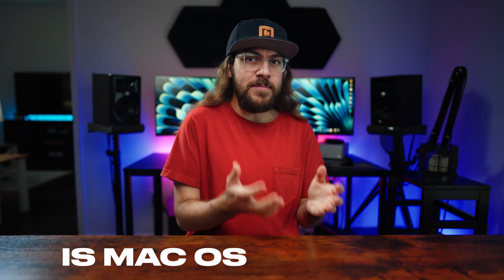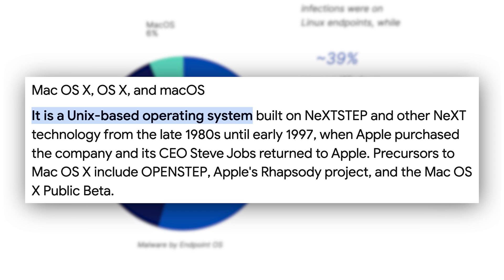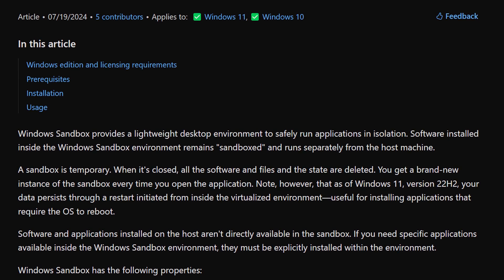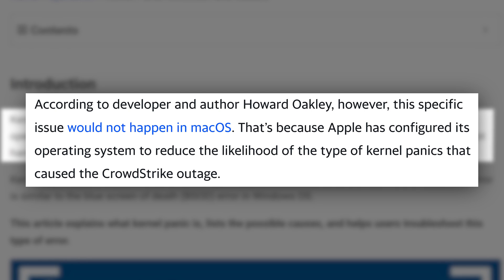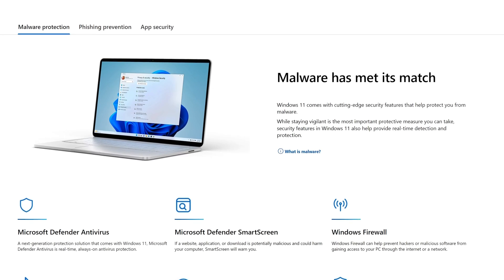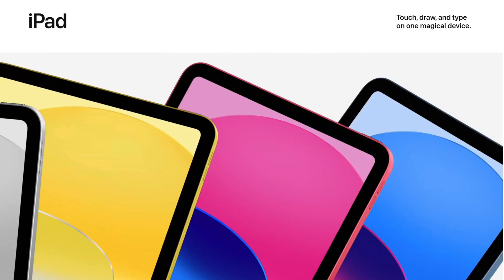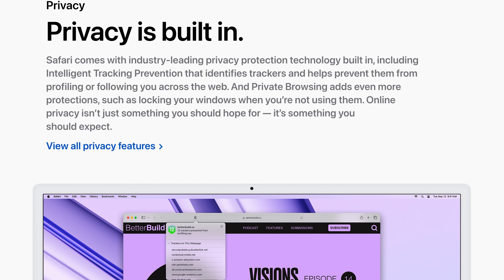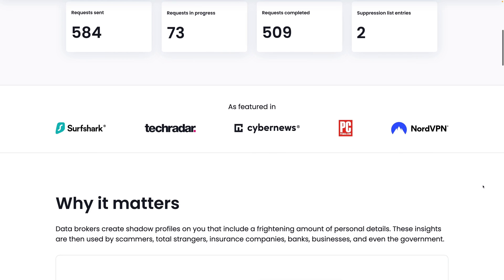Is Mac SAFER Than Windows??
There is a common misconception that Macs "can't" get viruses or malware. That is entirely untrue. However, Windows isn't a shining example of stability either. Enterprise versions of Windows recently experienced a full system meltdown after an incident with Crowdstrike. So, is Mac actually safer than Windows?

0:00 - The History of Built-In Antivirus
0:51 - Macs Experience Fewer Security Incidents
1:10 - macOS Security Features
2:00 - Windows Security Features
3:38 - The Real Reason Mac Has Fewer Attacks
5:06 - Privacy on macOS vs. Windows
6:14 - Which OS Is Safer?